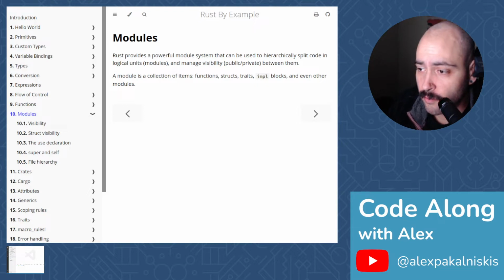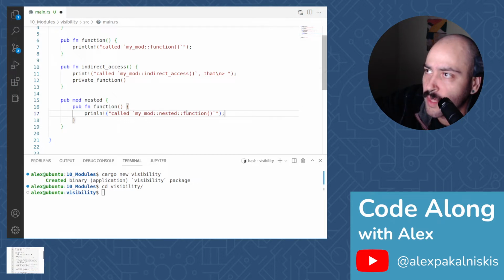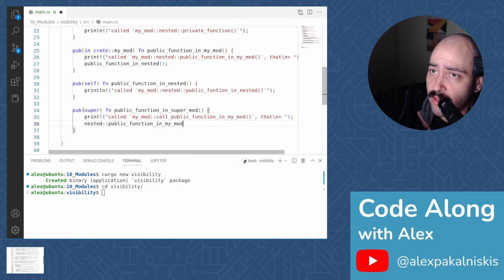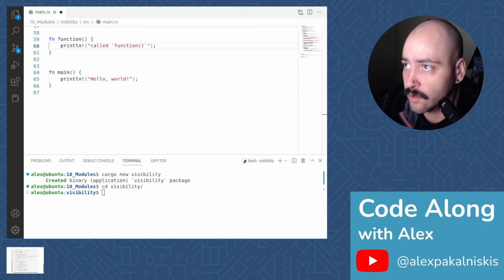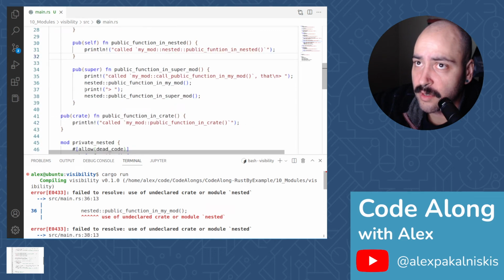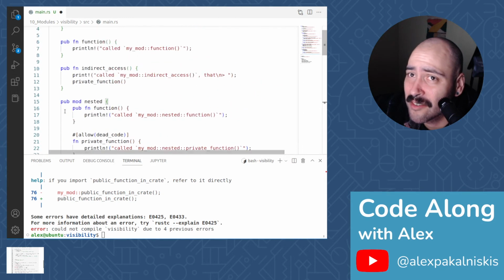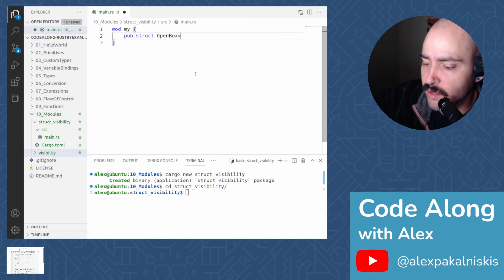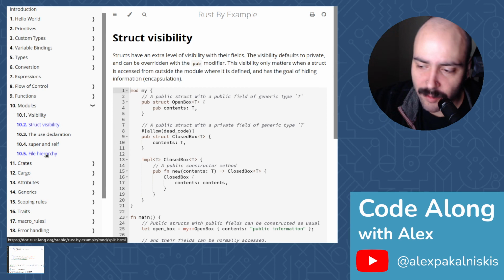Rust by Example: Module Visibility and Struct Visibility